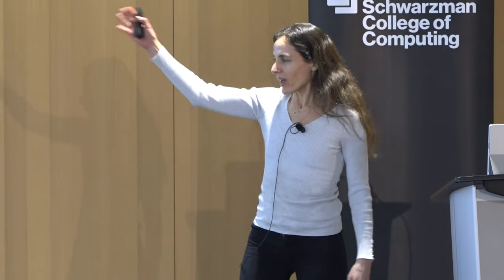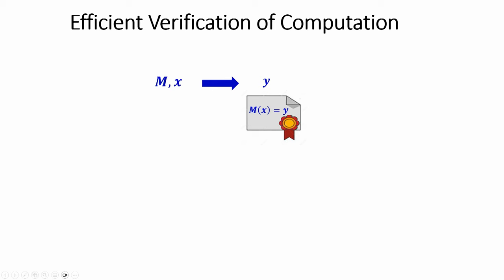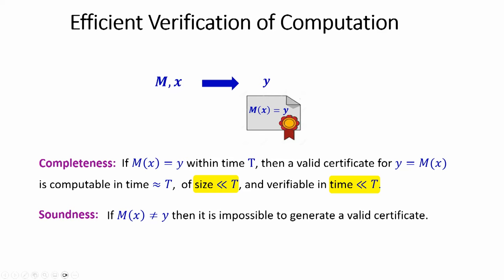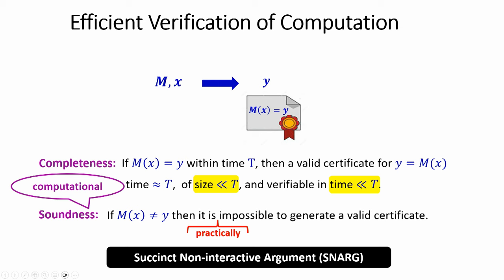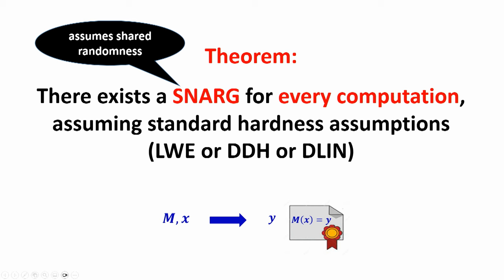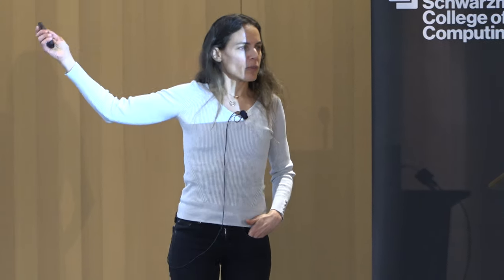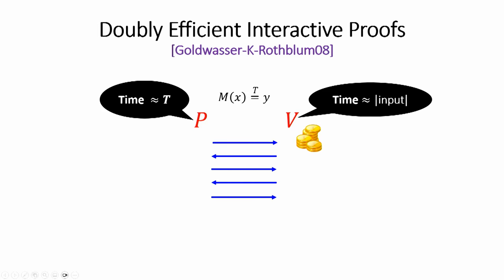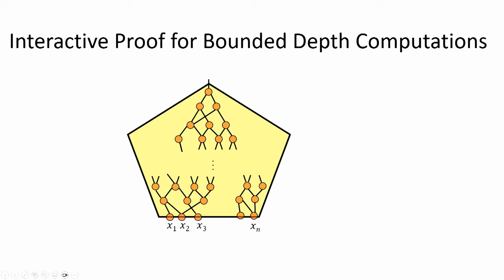Security Without Trust: Yael Kalai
Yael Kalai, Professor, MIT Electrical Engineering and Computer Science and CSAIL, on efficient verification of computation on untrusted platforms.

Kalai’s talk was part of a session on "Security Without Trust" for the Expanding Horizons in Computing series. Organized by MIT faculty, the series of bootcamps, workshops, short talks, panels, and roundtable discussions delved into exciting areas of computing and AI, with topics ranging from security, intelligence, and deep learning to design, sustainability, and policy.

The mission of the MIT Schwarzman College of Computing is to address the opportunities and challenges of the computing age — from hardware to software to algorithms to artificial intelligence — by transforming the capabilities of academia in three key areas: strengthen core computer science and AI; infuse the forefront of computing with disciplines across MIT; and advance social, ethical, and policy dimensions of computing.